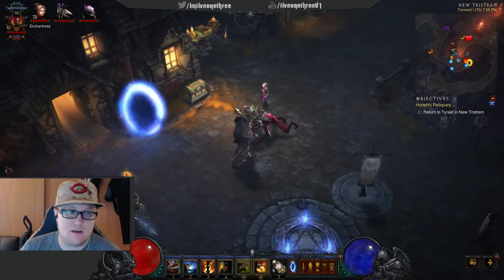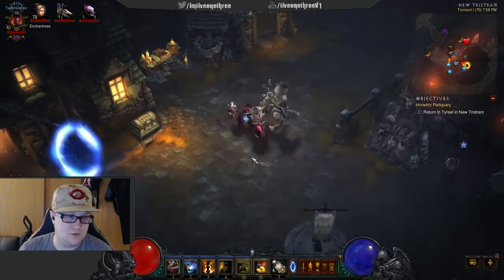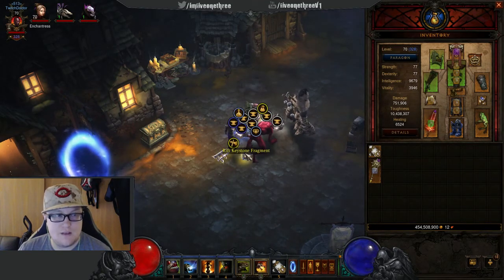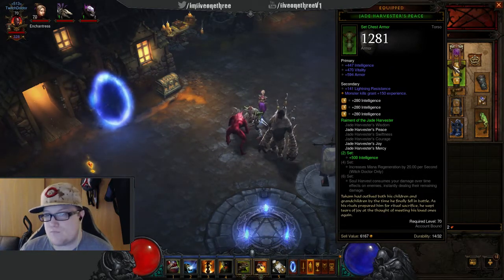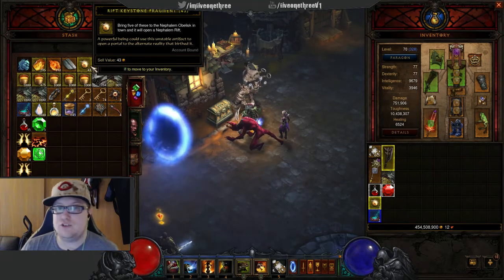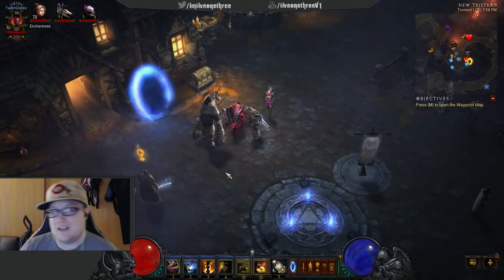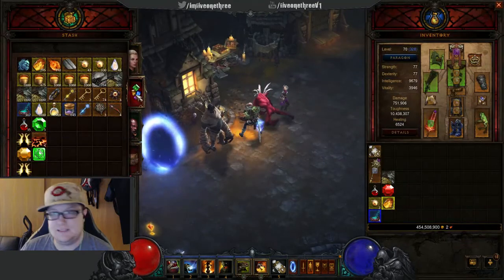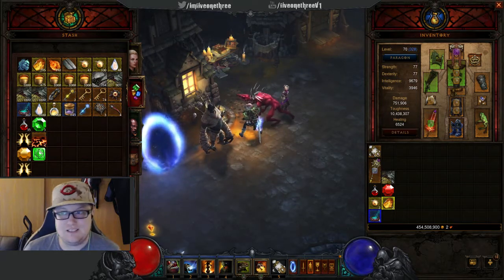Diablo 3 Ultimate Evil Edition Bounties & Rifts